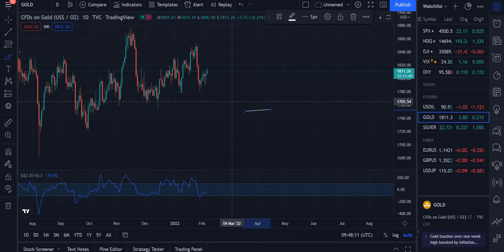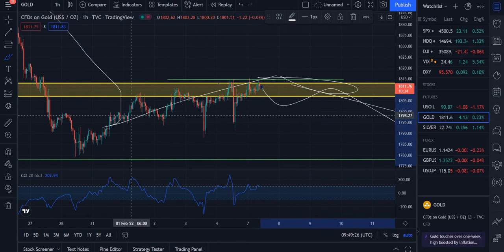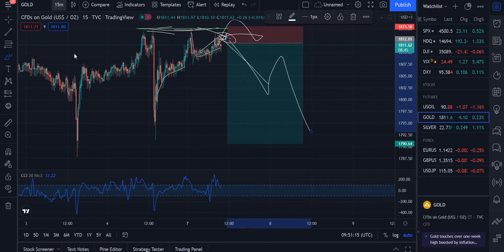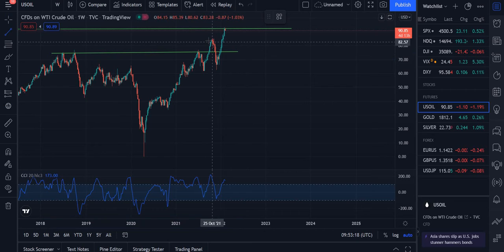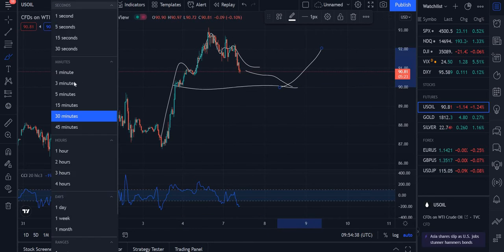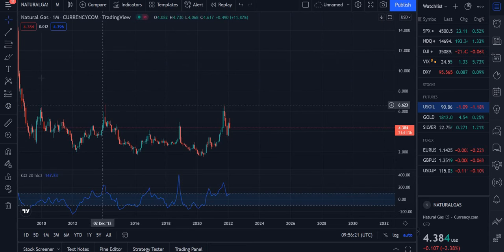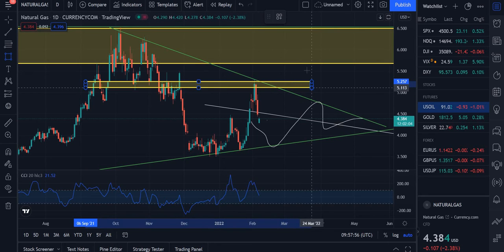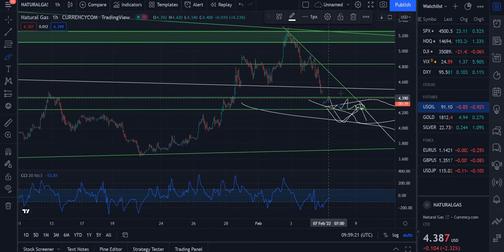Live Forex Gold/XAUUSD, WTI Crude Oil, Natural Gas Analysis 7 February 2022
XAUUSD: (0:00)
WTI CRUDE OIL: (4:06)
NATURAL GAS: (7:22)